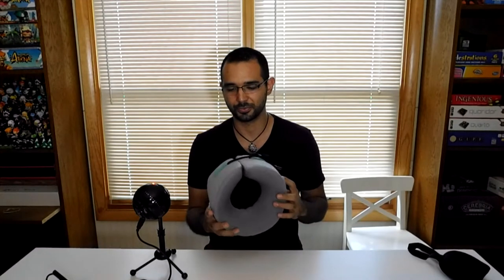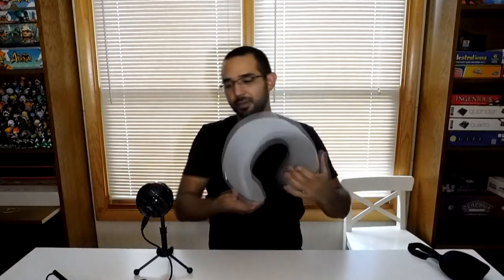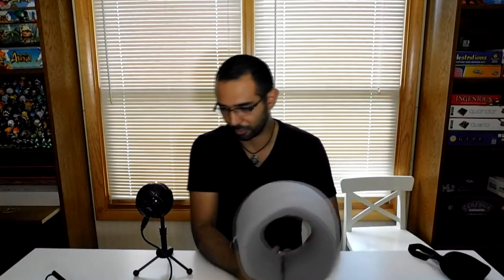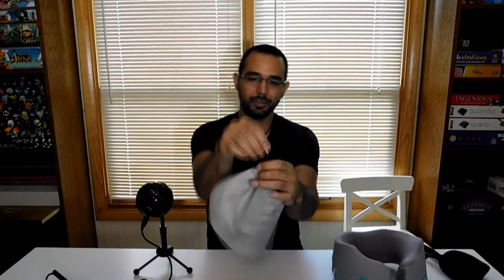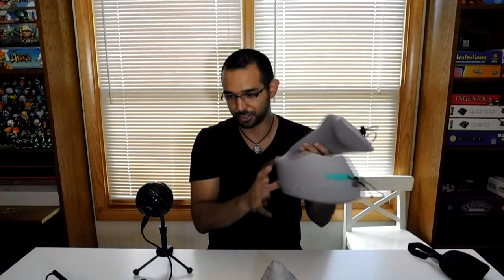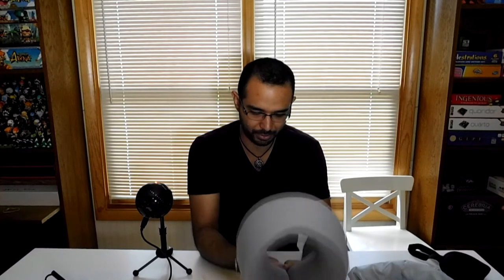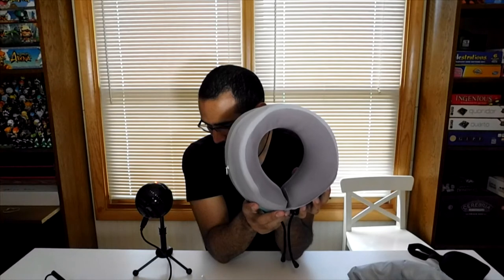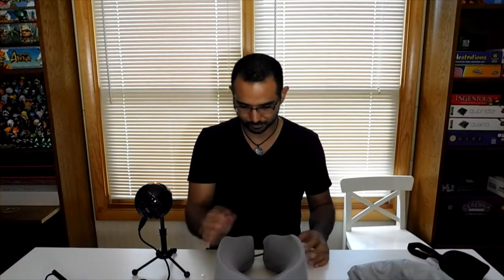Trippal The best travel pillow you didn't know existed!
Timestamps

00:00 - Start
00:04 - Intro
01:00 - Materials and Design Pros
05:20 - Materials and Design Cons
08:20 - Functionality and Features Pros
13:10 - Functionality and Features Cons
14:15 - Final Conclusion
17:00 - Final Score

Yes, I know my intro is still awful, I swear I'll get to it at some point, third video, lots of stuff to do still.